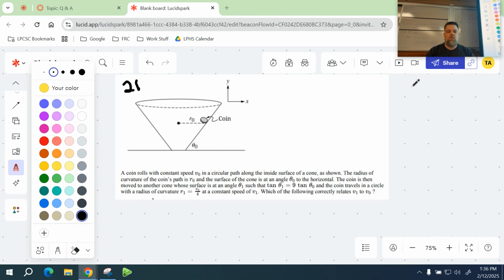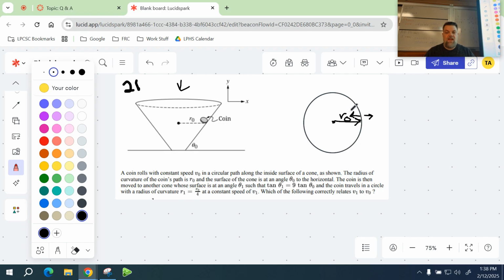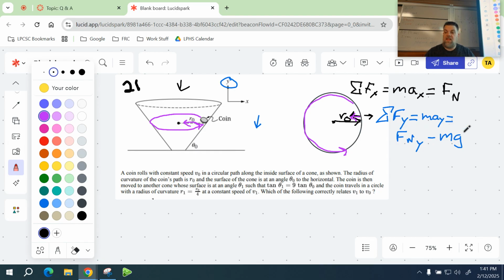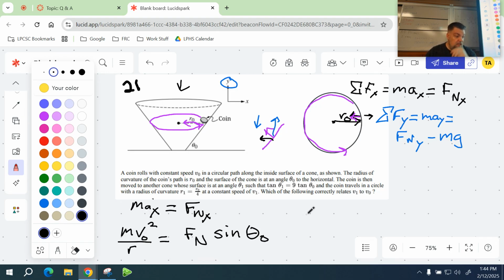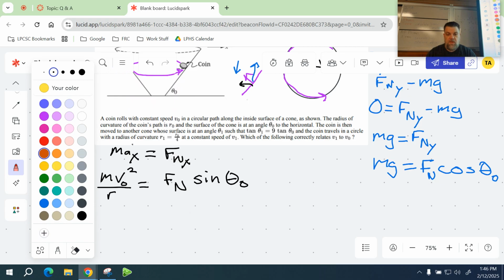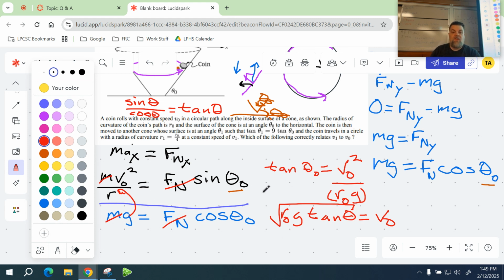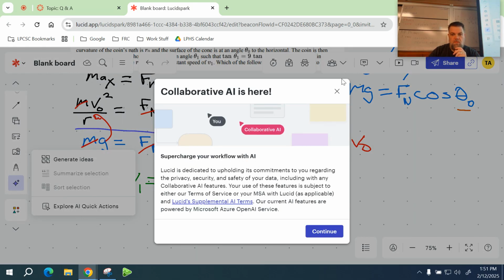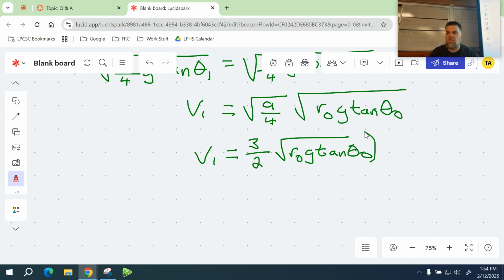AP Physics - Progress Unit 2 Problem 21